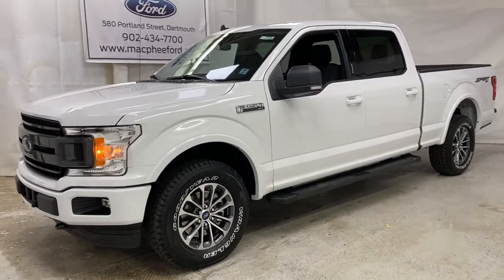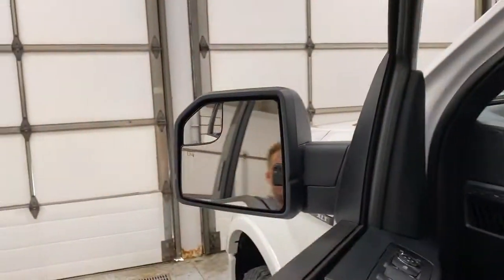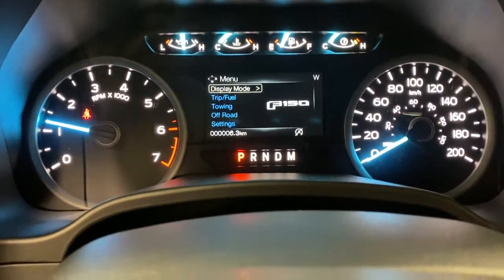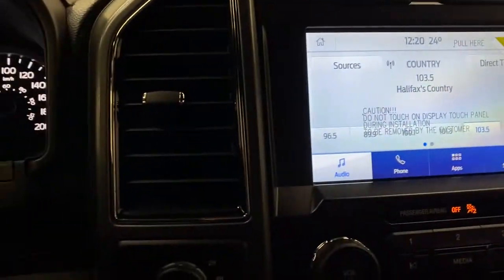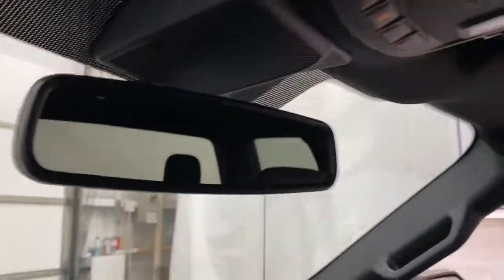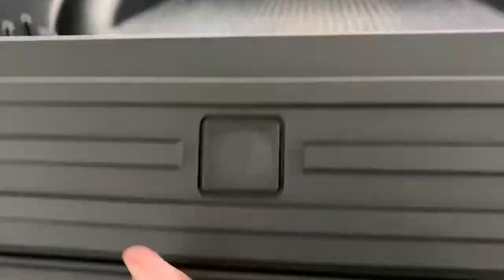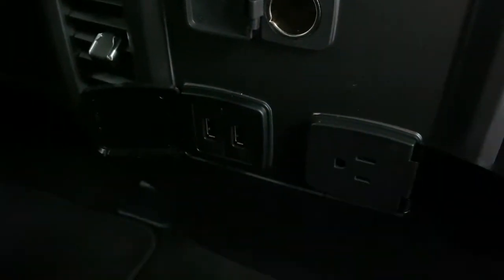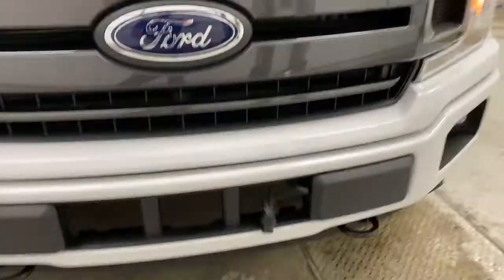White 2020 Ford F-150 XLT Review - MacPhee Ford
2020 F-150 XLT
North America's best selling vehicle for 36 years in a row is now better than ever. Built with lightweight military grade aluminium, the F-150 is the lightest pickup in its class. The powerful and fuel efficient 5 Liter V8 engine offers excellent fuel economy while being able to tow upwards of 10,000 pounds. This F-150 offers amenities such as Remote Keyless Entry, Power Driver Seat, Front Collision Avoidance Systems. With the ability to navigate winter conditions with easy and tow camper trailers or a boat without breaking a sweat, the Ford F-150 was built for life in Canada and now is the time to get into North America's most popular vehicle. Stop by our showroom located conveniently at 580 Portland Street in Dartmouth at the corner of Portland Street and Baker Drive. (Uploaded by DataDriver).